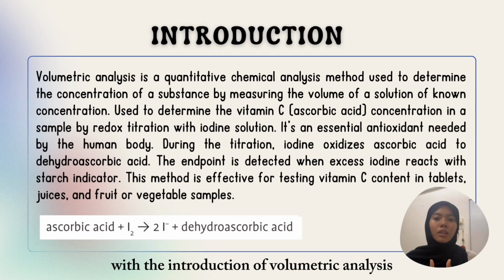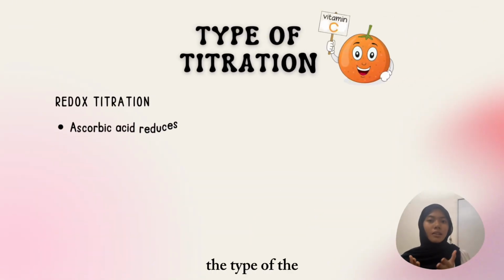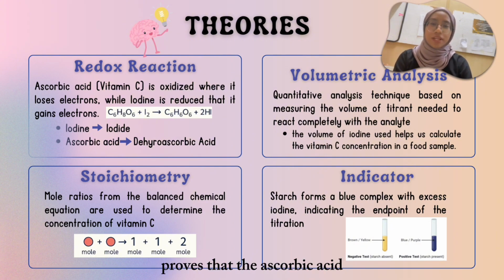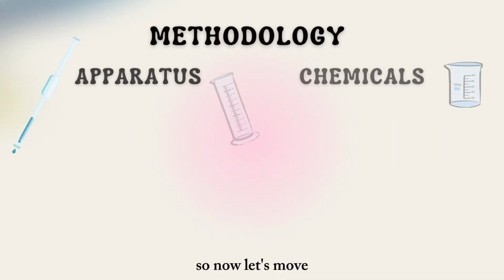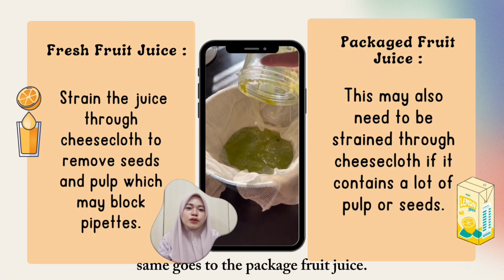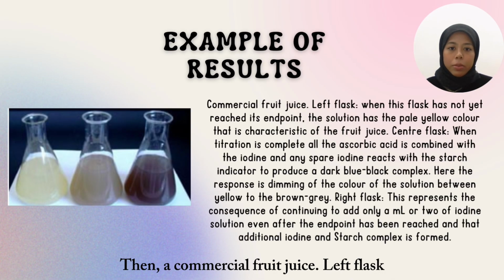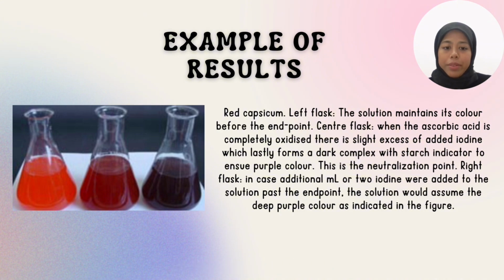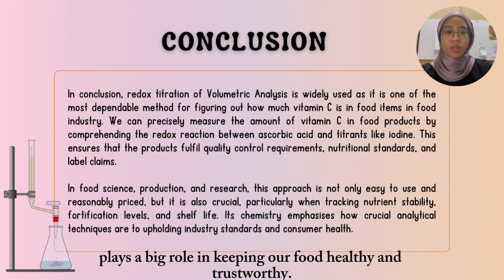CHM256: Volumetric Analysis - Determination of Vitamin C Concentration in Food Industry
In this video, we explore how volumetric analysis is used to determine the concentration of vitamin C (ascorbic acid) in various food samples such as fresh juice, packaged juice, fruits, vegetables, and supplements. Watch until the end to learn something new.

Thank You so much for taking a moment to watch our video. We truly appreciate your time and support!🤍

Prepared by;
1. Izlin Natasya
2. Nur Ateera Nadia
3. Nur Ayuni Hasanah
4. Nur Adriana